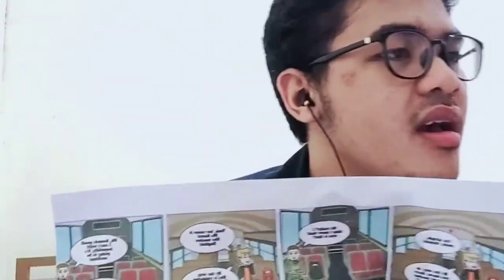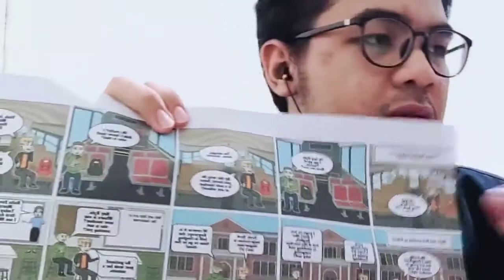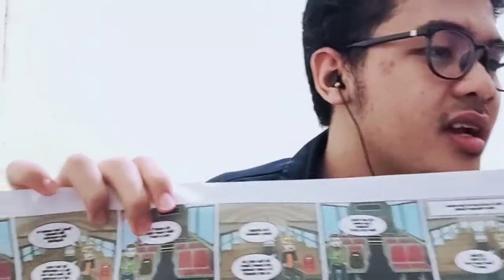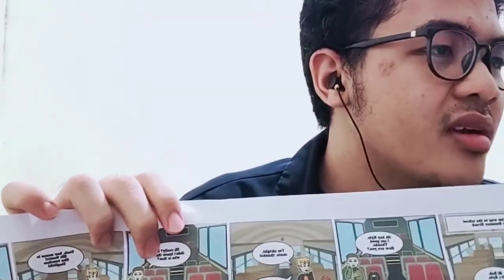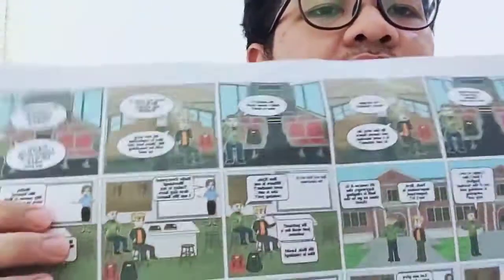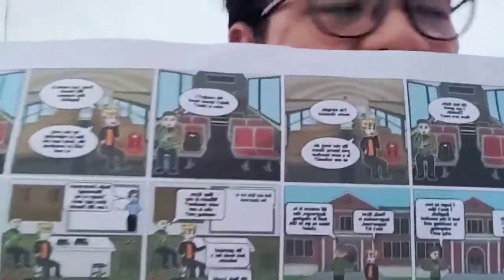Comic Strips (Adjective ING and ED) by Muhammad Noval - 1788203095